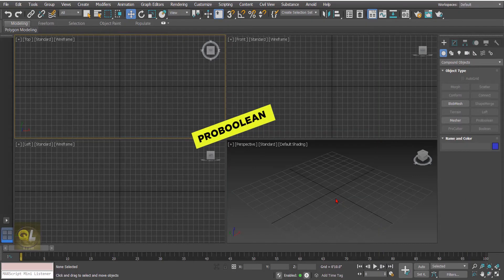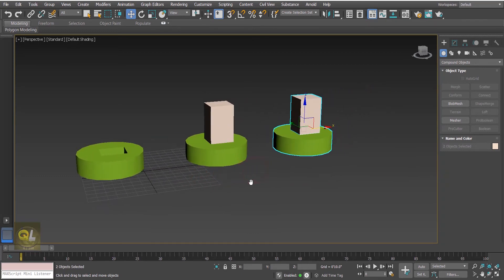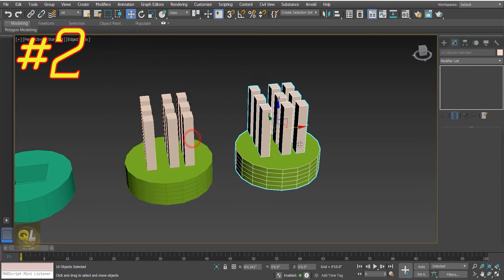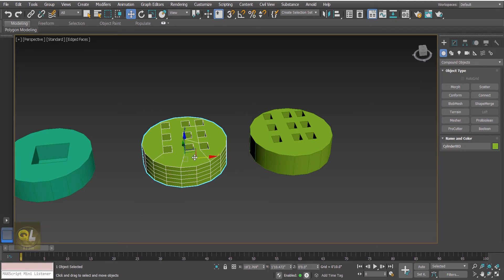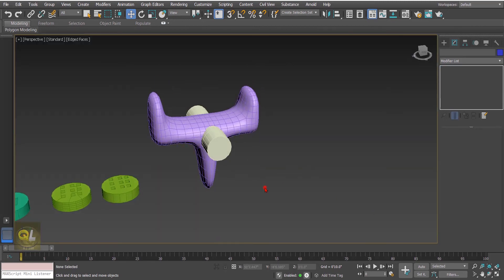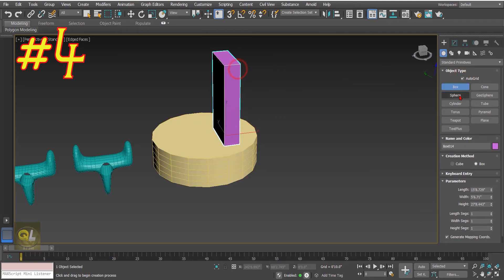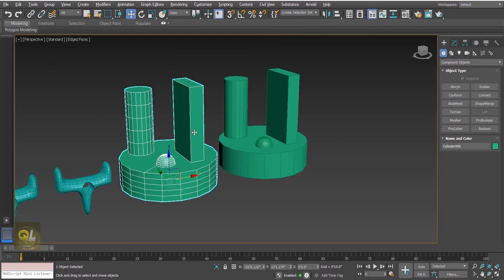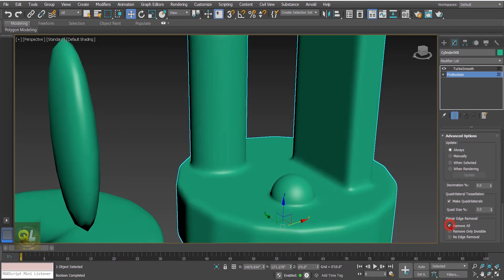PROBOOLEAN Vs BOOLEAN in 3dsmax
Boolean vs Proboolean comparison in 3dsmax
Comparing how Proboolean and Boolean works on different type of geometry.